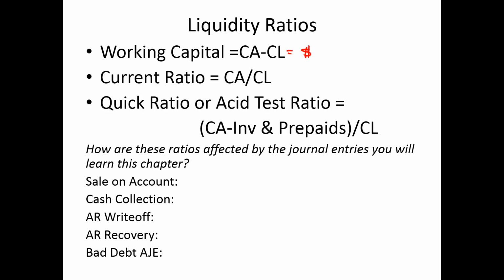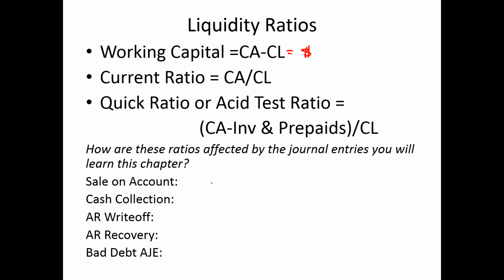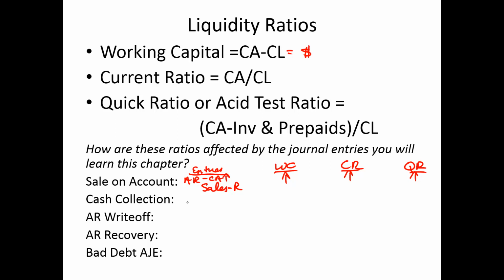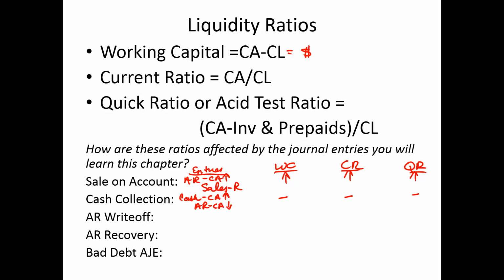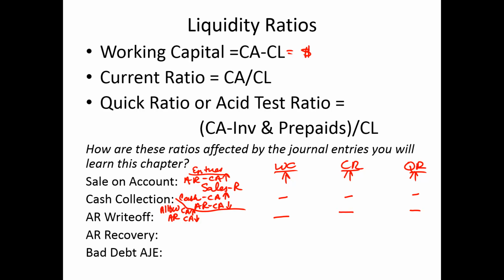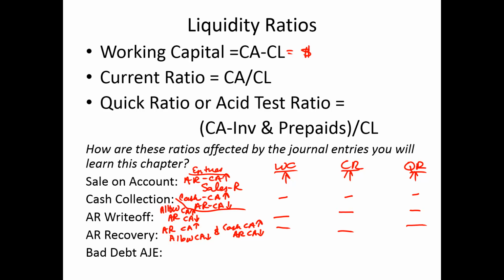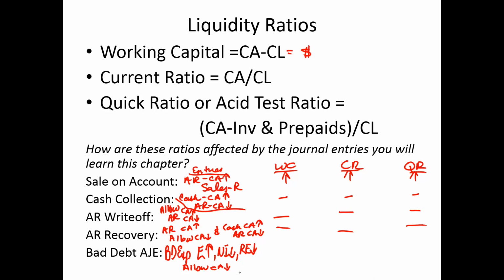Module 5.13.Ratios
MEMBA